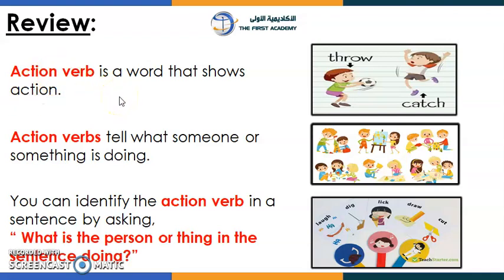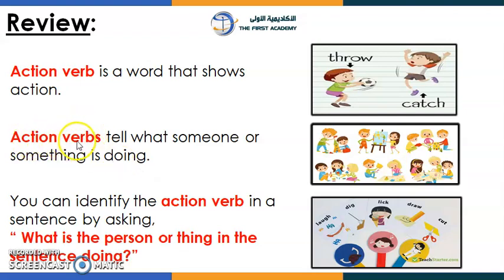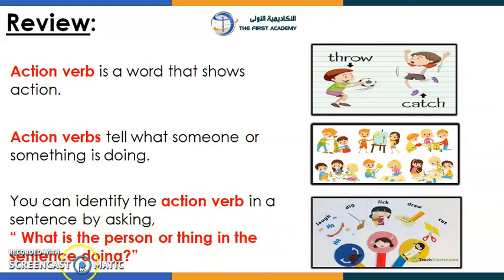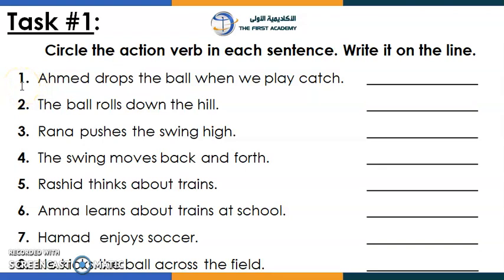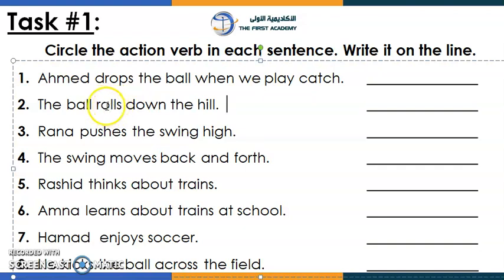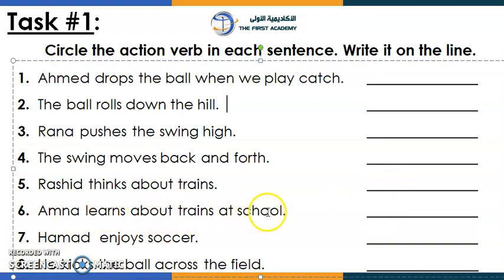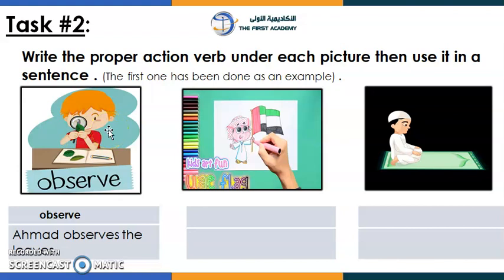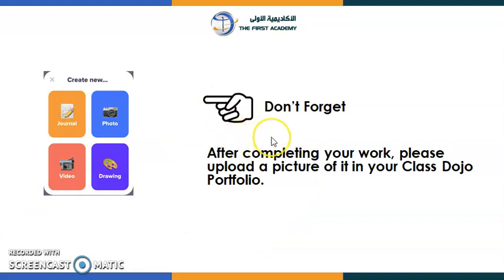Action Verbs . Part 2